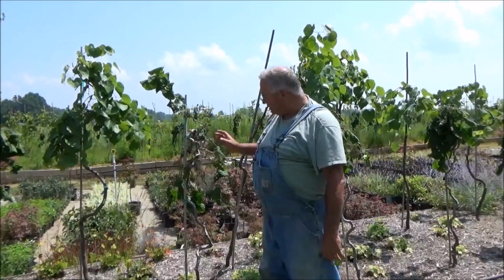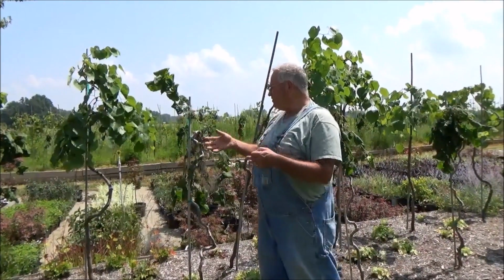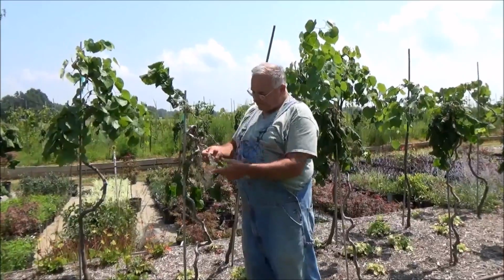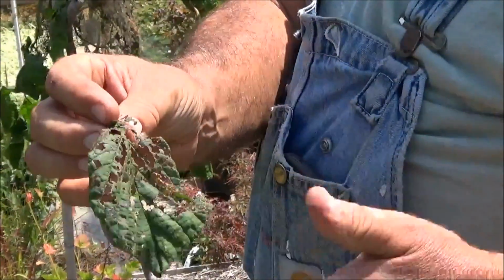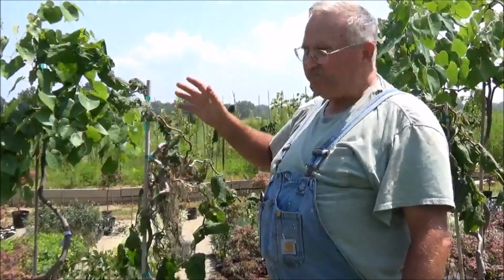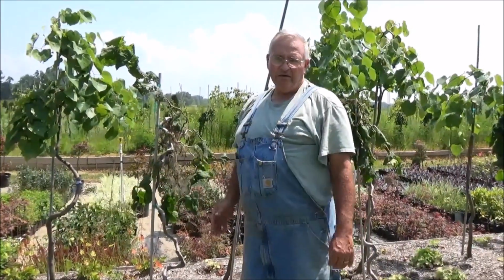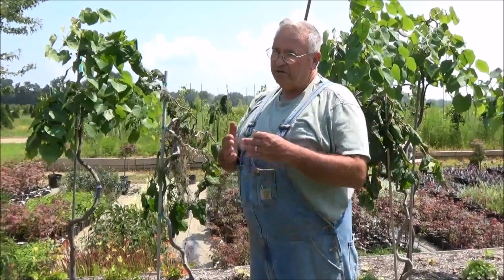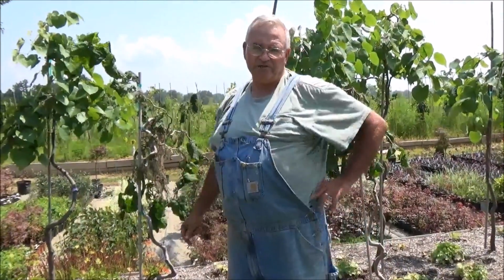Tent Caterpillar Moth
Are tent caterpillars setting up webs in your trees?  Find out what needs to be done about them.